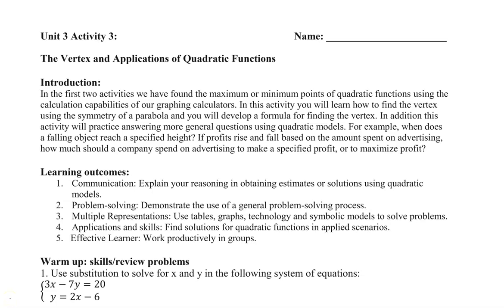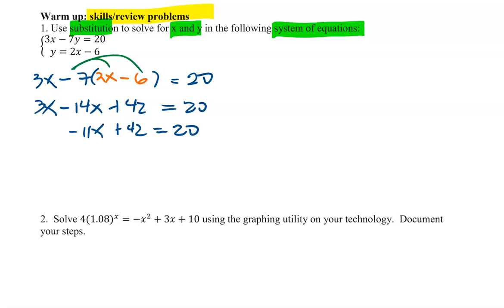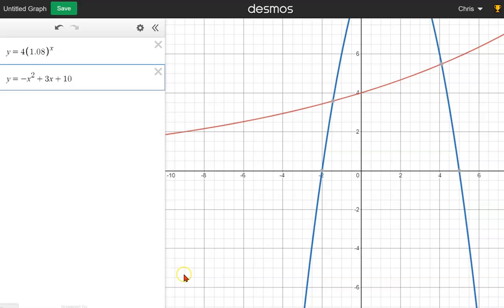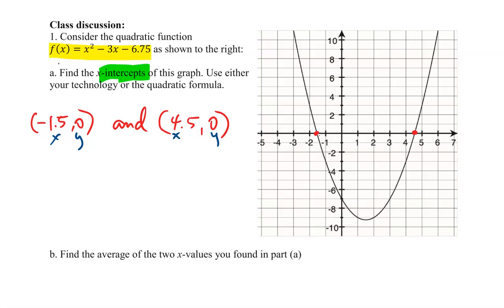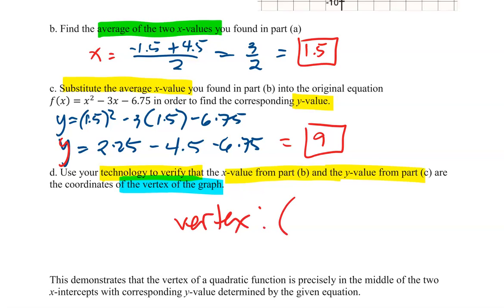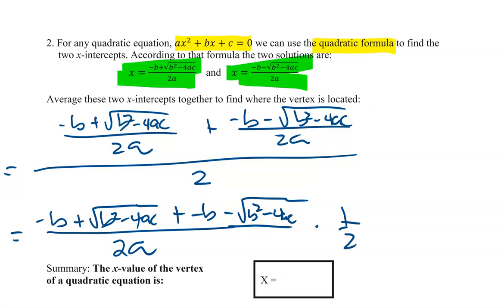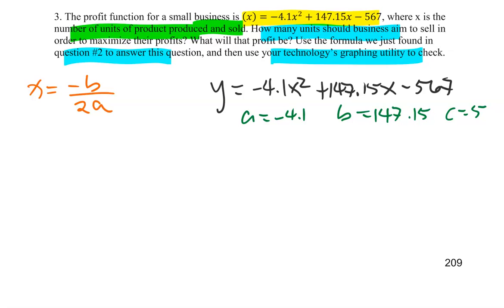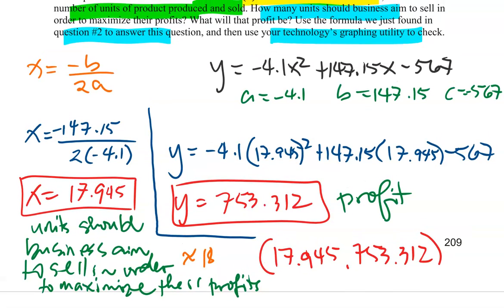Unit 3 Activty 3